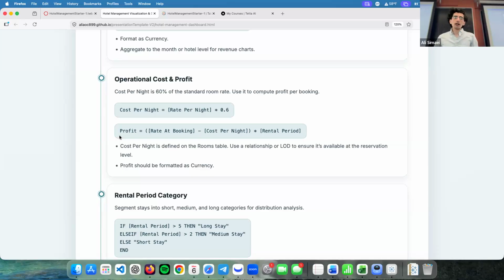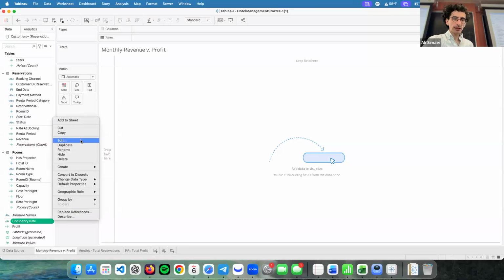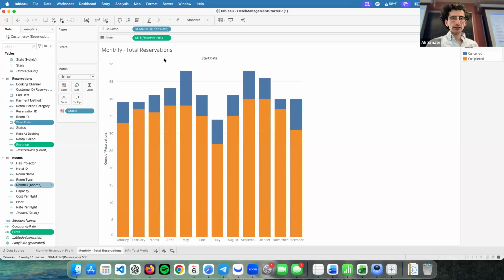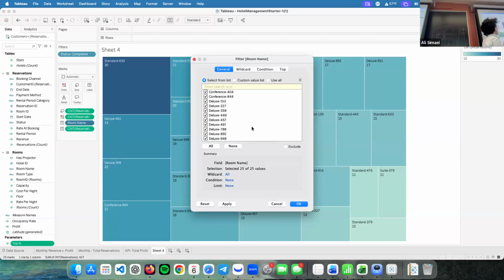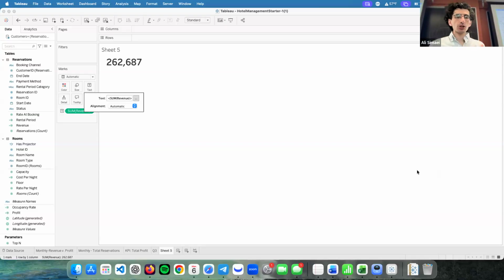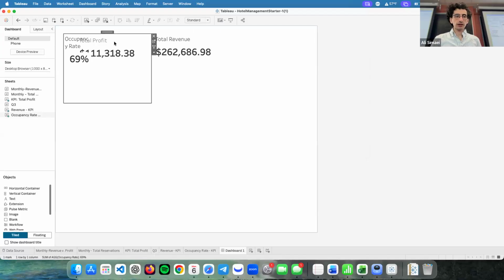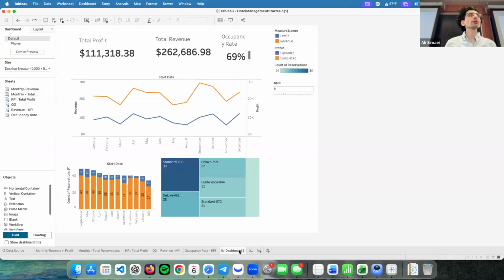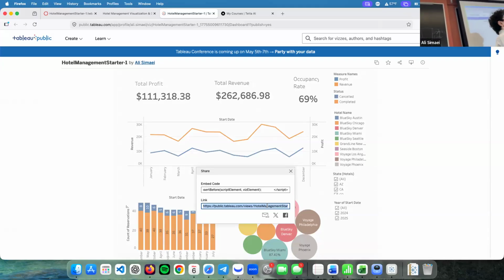MISY261 Tableau dashboard design